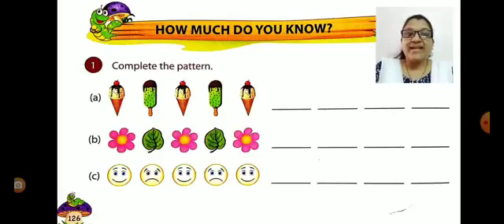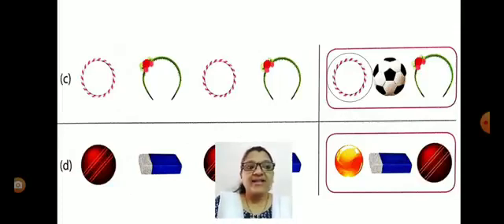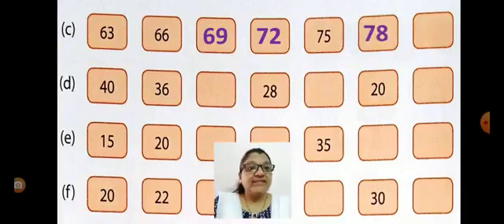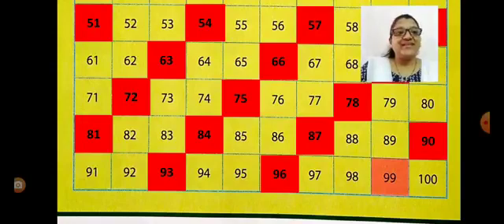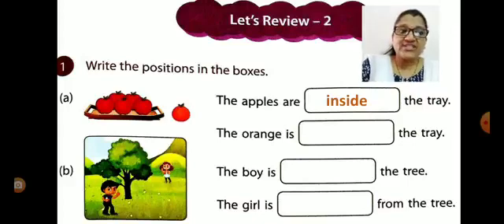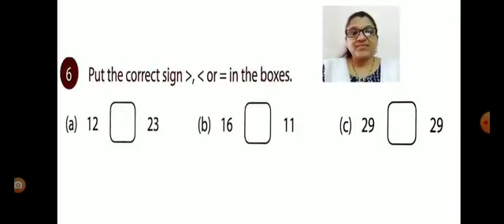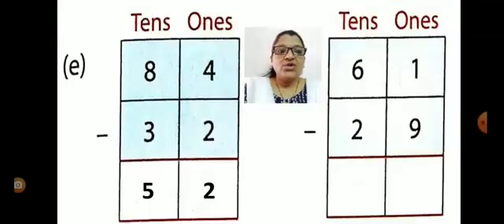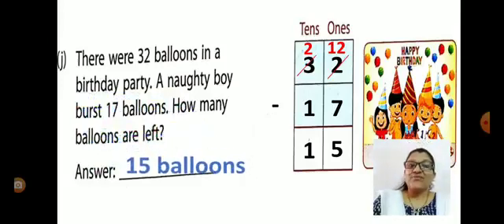Class 1 Maths Ch No 9 Patterns Part 2 27 October 2021